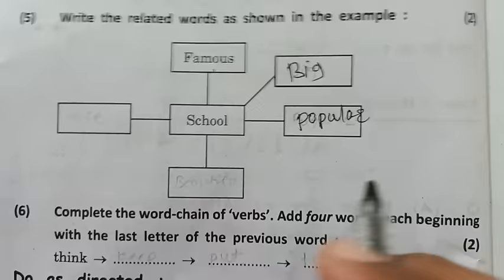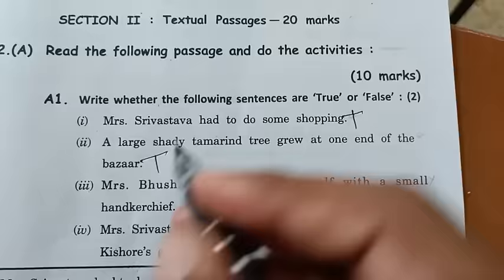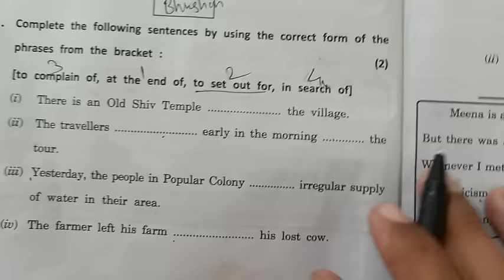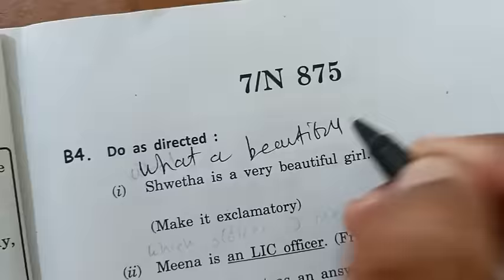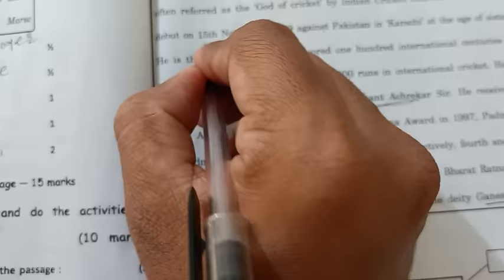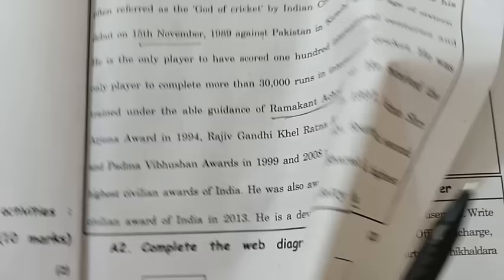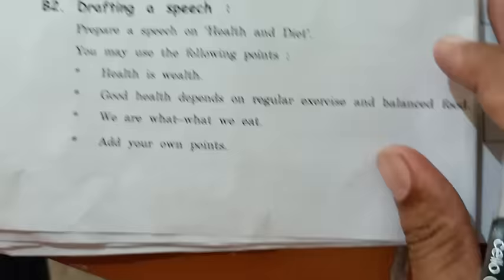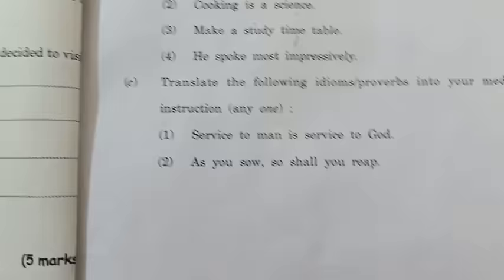SSC Board English Question Paper 2023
Hello friends, I'm Ashok. Today I'm going to tell you about the question paper of English of SSC Board 2023.  Solved English Question Paper of 2023.